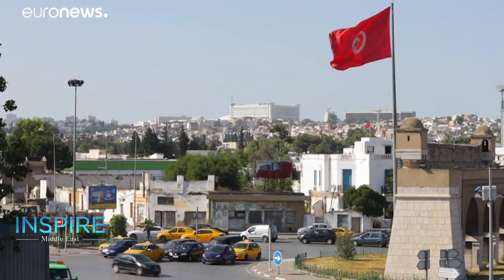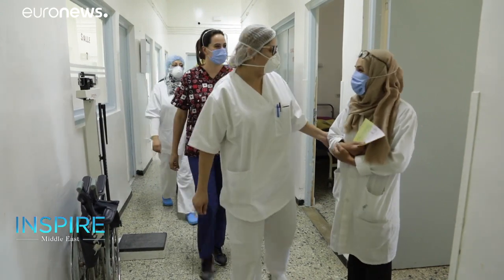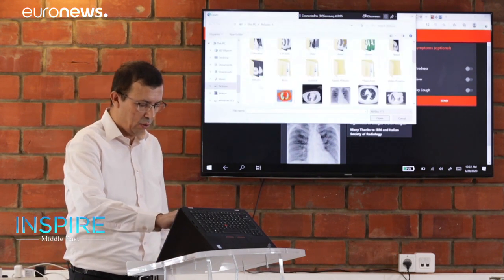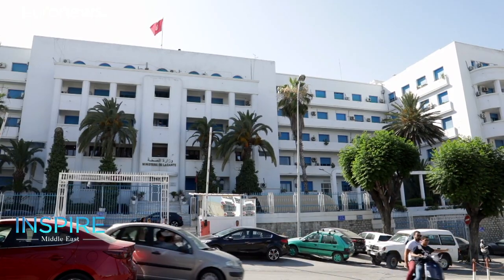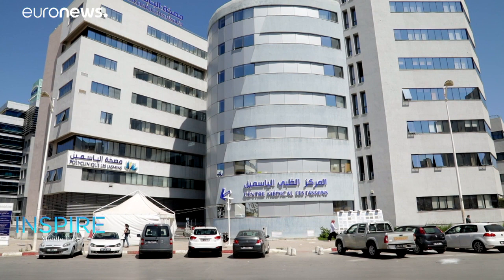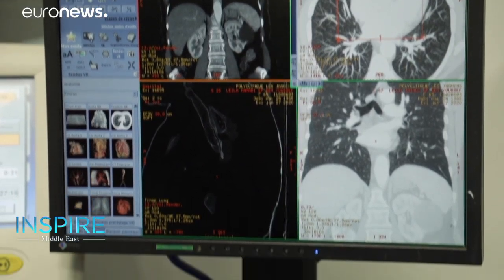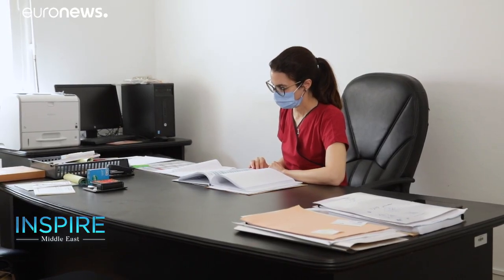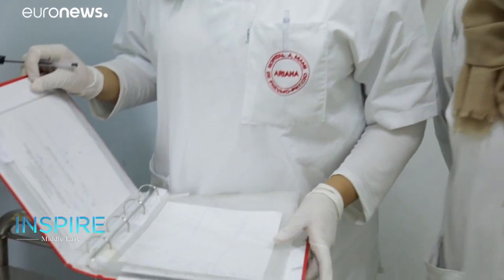How is Tunisia developing MedTech to fight COVID19 with limited resources?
Some hospitals in Tunisia are developing a variety of new technologies to combat the novel coronavirus, despite facing a number of setbacks in funding and resources.